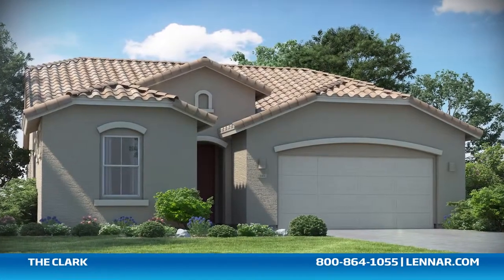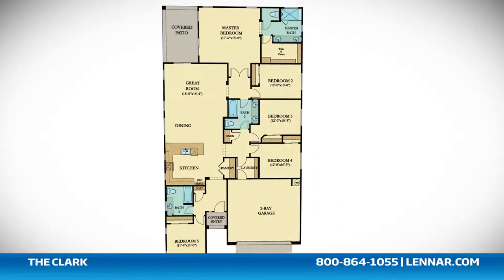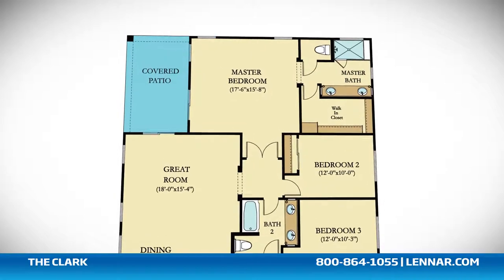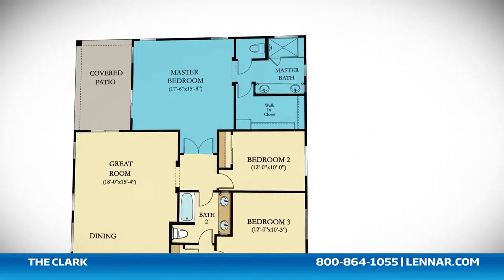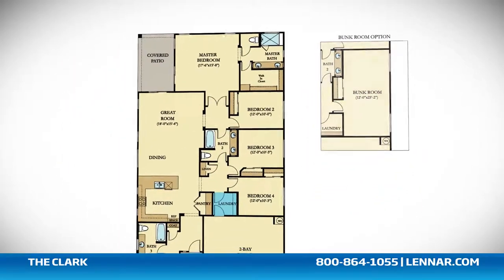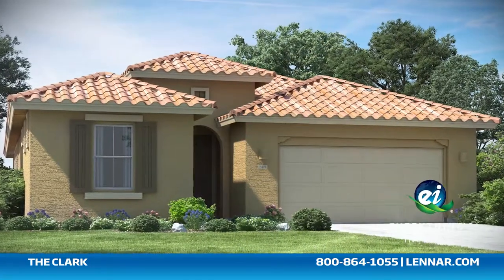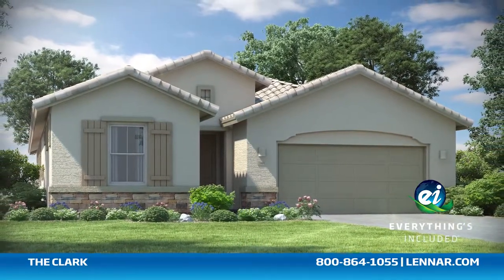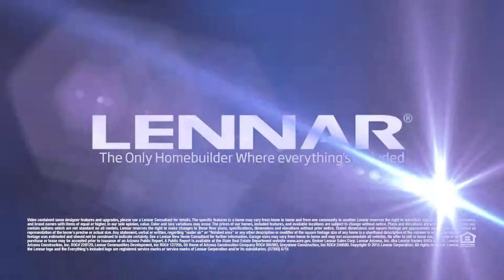Clark Home Tour - Lennar Tucson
Welcome to the Clark Floor Plan. This beautiful one story home includes; five spacious bedrooms, three bathrooms, a gourmet kitchen and dining area, and a large open great room; All that interact perfectly with the included backyard covered patio. The master suite of the Clark features a private bathroom retreat that includes a large step in shower, twin sinks and a huge walk-in closet. This incredible new home also features an optional bunk room, as well as a walk in laundry room, plenty of extra storage and a 2 bay garage. And because Lennar is the one and only homebuilder in Arizona to offer Everything's Included homes, the Clark  also includes all of the green features, smart technology and luxury designer upgrades that you have come to expect from Lennar. For more information on this amazing new home or for directions to any of our Premier Neighborhoods…visit